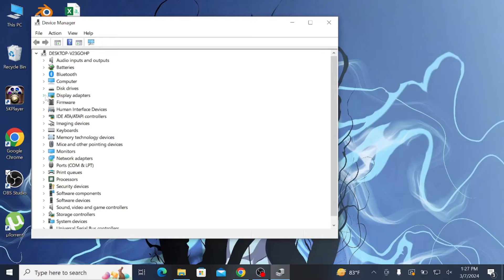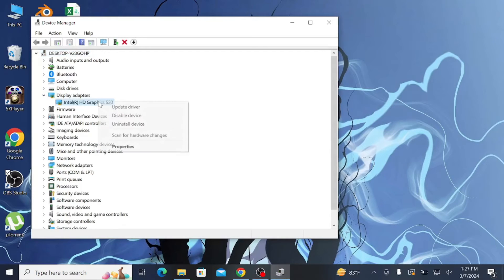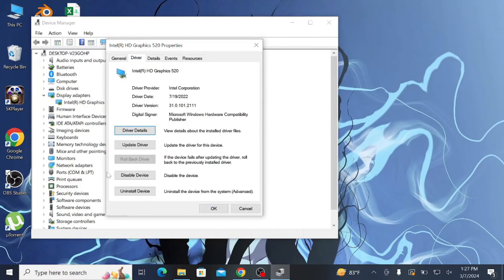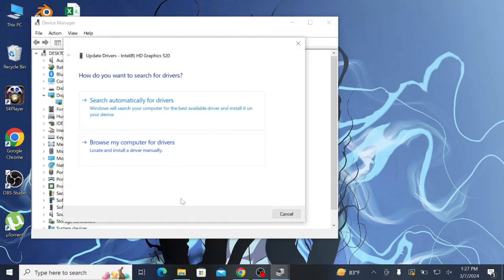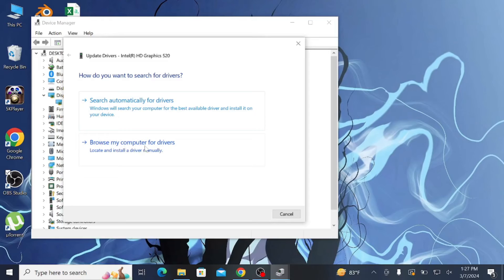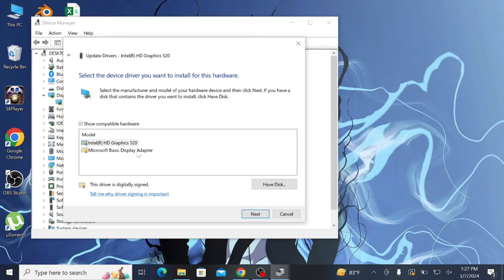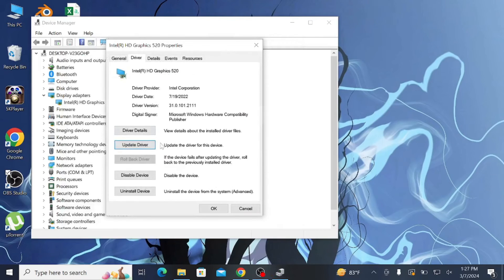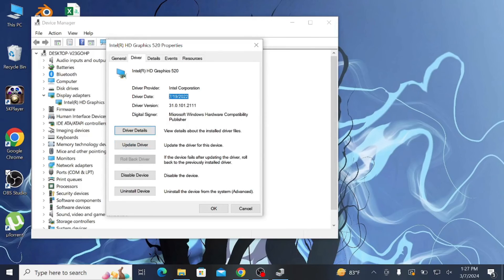How to Install Previous Intel Graphics Drivers & Downgrade to Older Intel Driver Version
install previously installed driver of Intel learn how to rollback Intel drivers install Intel driver which was already installed earlier.
rollback to previously installed older version of Intel drivers from the device manager six months if the display is not good after updating Intel graphics then rollback Intel driver
install intel hd graphics driver older version.